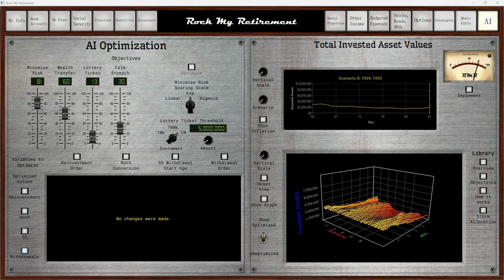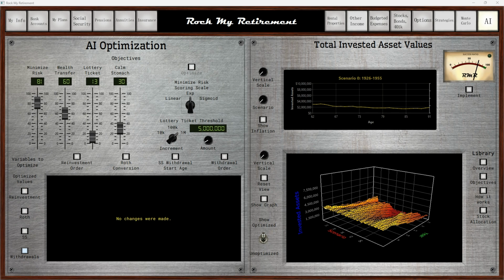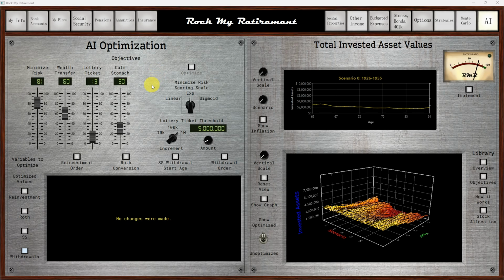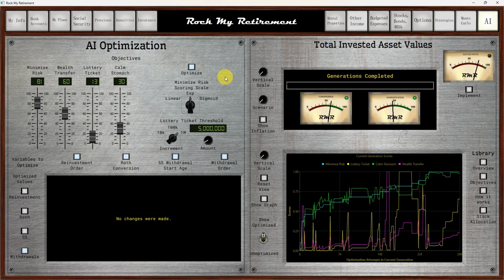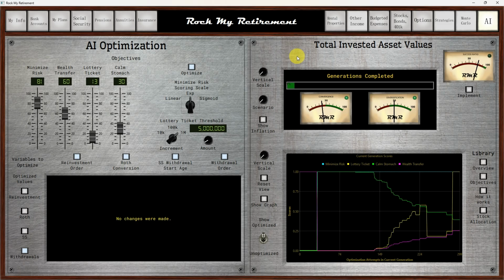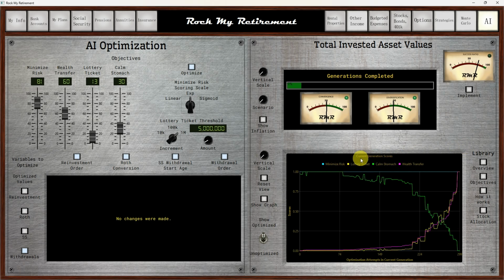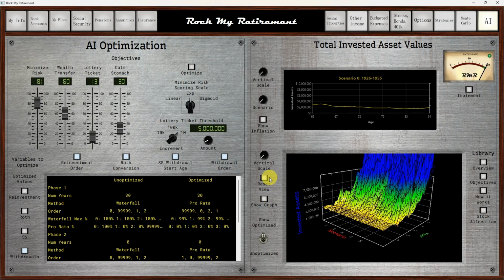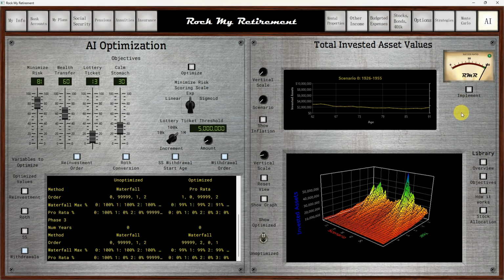AI Optimization Engine Overview â€” Rock My Retirement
A walkthrough of Rock My Retirement's AI optimization engine from start to finish. Covers the four objectives (minimize risk, wealth transfer, lottery ticket, calm stomach), selecting which strategy variables to optimize (reinvestment, Roth conversion, Social Security start age, withdrawal strategy), what to expect while the engine runs, and how to interpret and implement the results.

Timestamps:
0:08 What the AI optimization engine does
0:34 Objectives overview
1:00 Selecting variables to optimize
1:21 Running the optimization and what to expect
1:59 Progress display: generations bar, VU meters, and score graph
3:47 Viewing results: 3D graph comparisons
4:04 Comparing strategies in 2D and 3D graphs
4:19 Reviewing optimized vs. original strategies
4:35 Implementing the optimized strategies